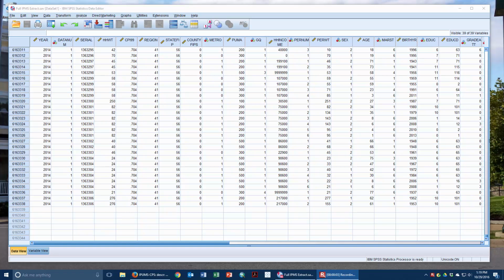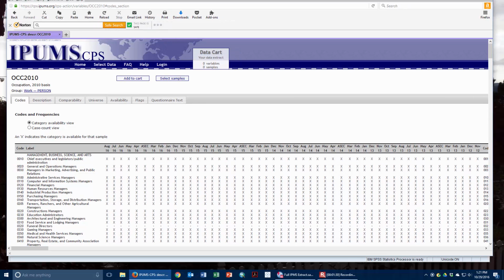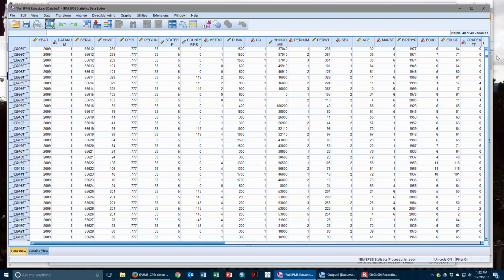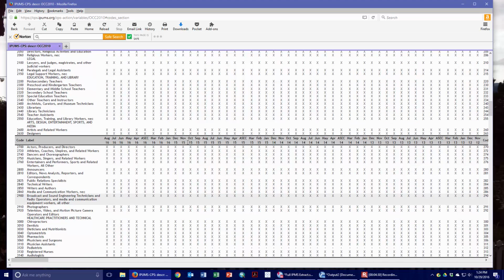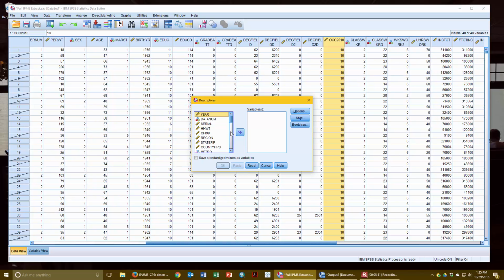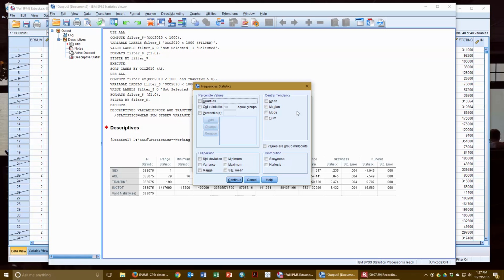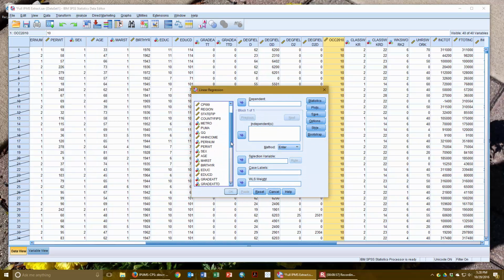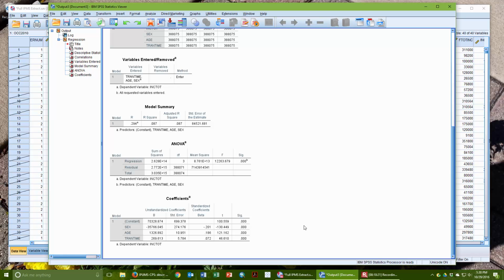Regression and SPSS--Beginning